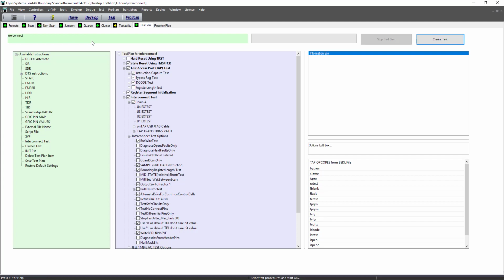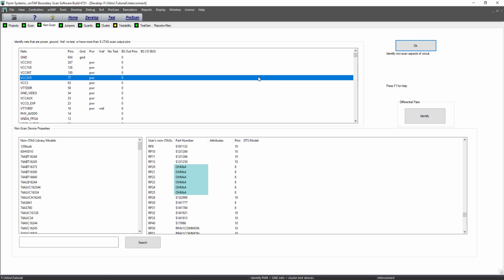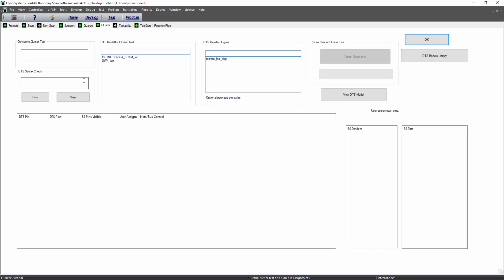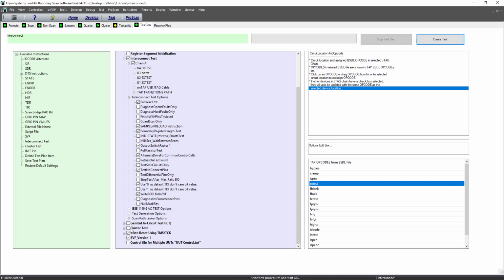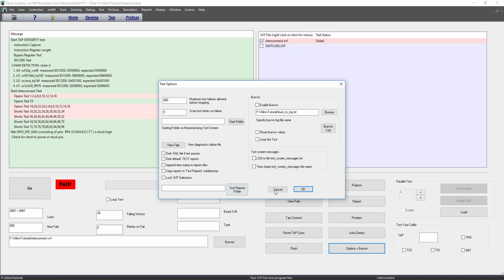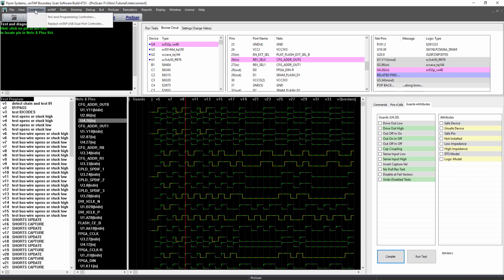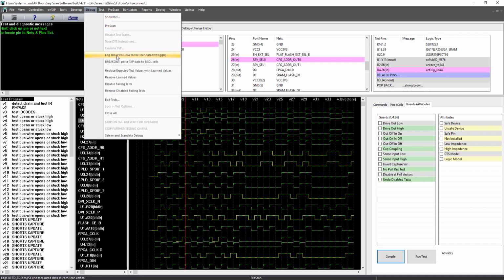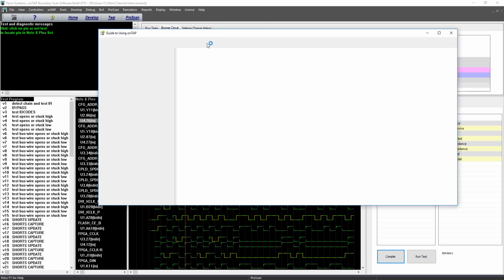onTAP user interface